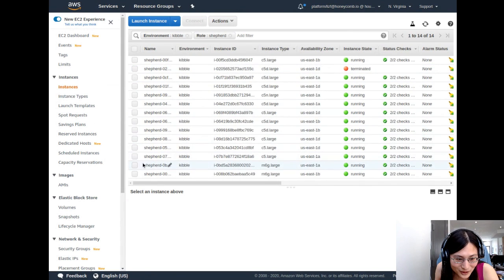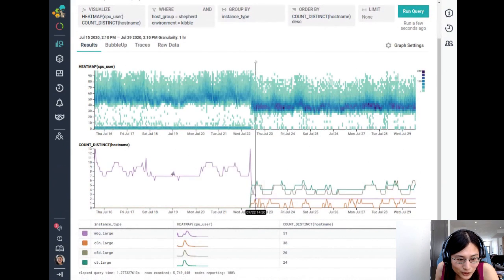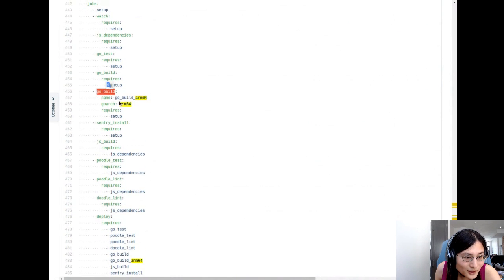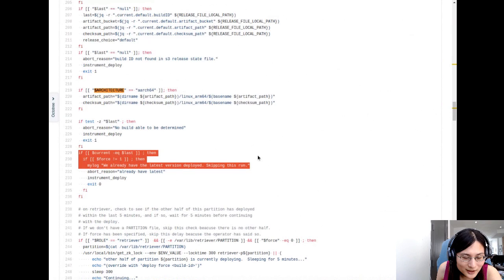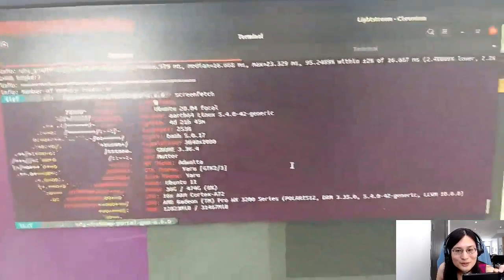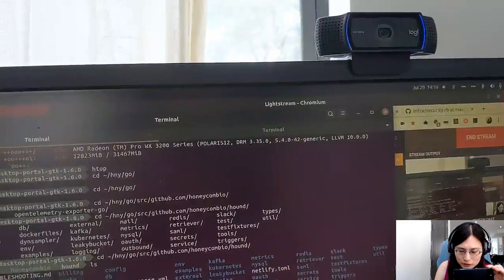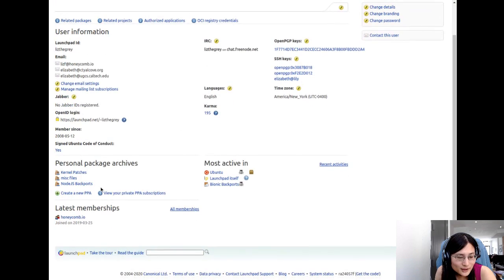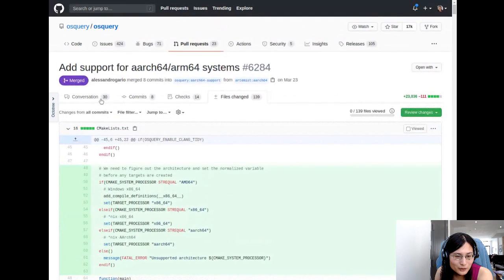arm64: how I use it on the desktop & on the cloud